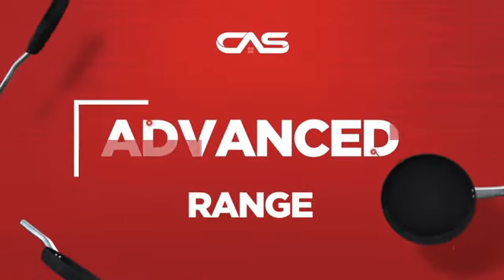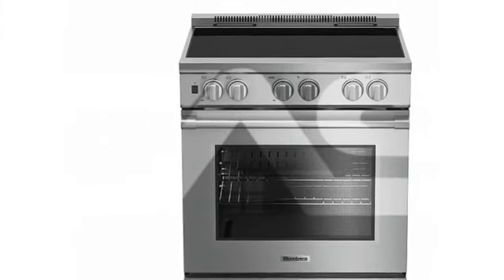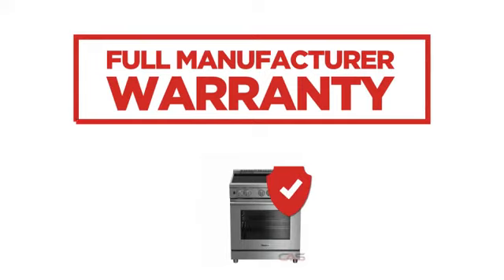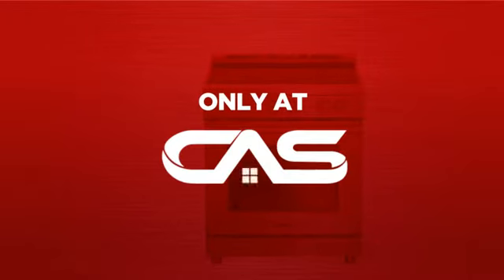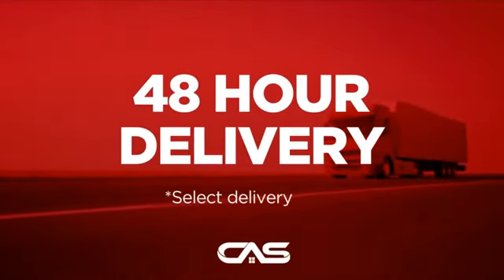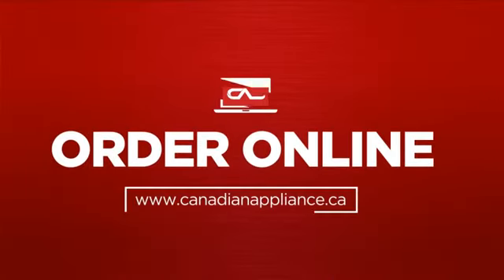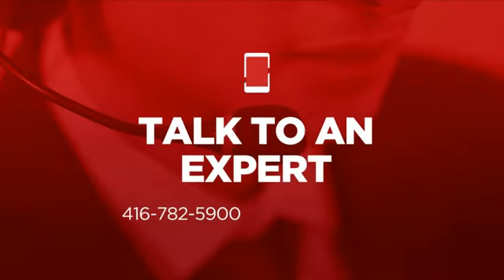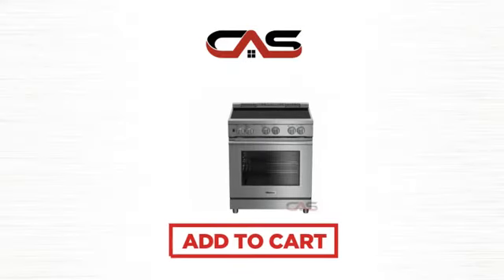Blomberg BIRP34450CSS Range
Blomberg BIRP34450CSS